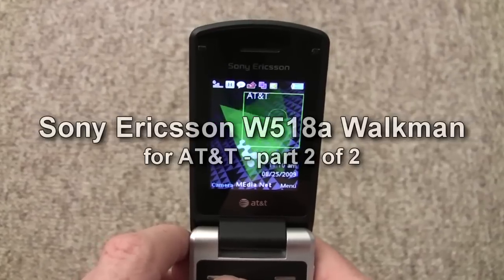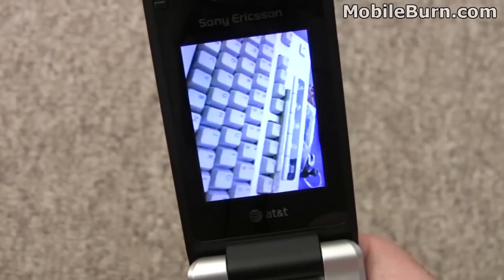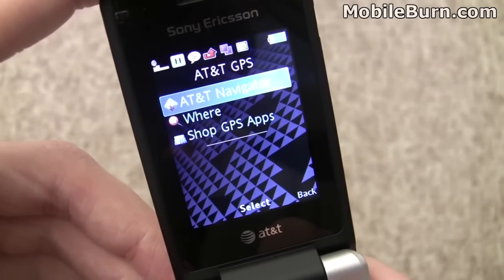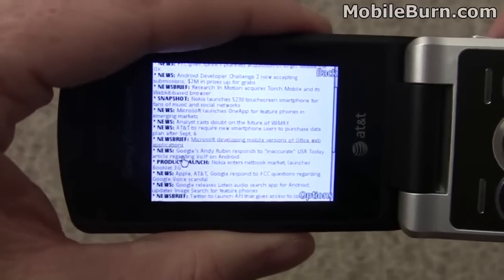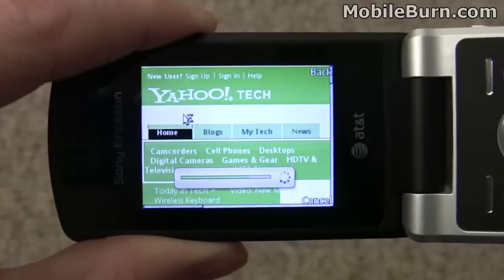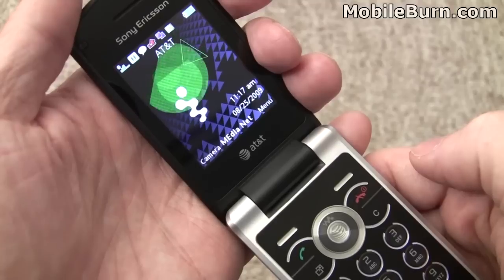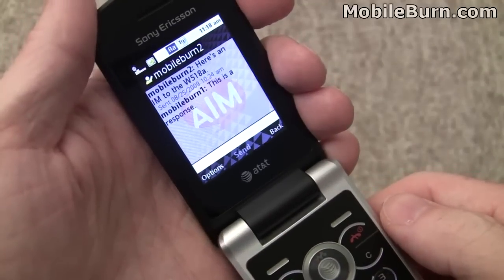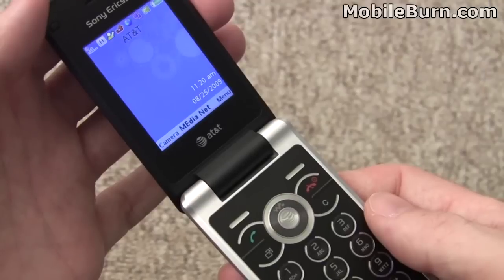Sony Ericsson W518a for AT&T - part 2 of 2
Part 2 of our look at the Sony Ericsson W518a Walkman music phone for AT&T.